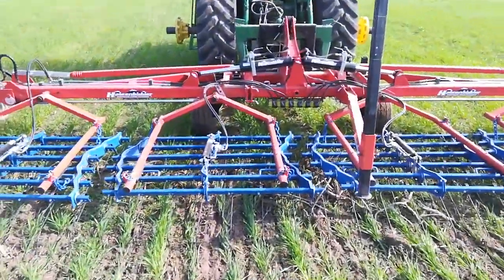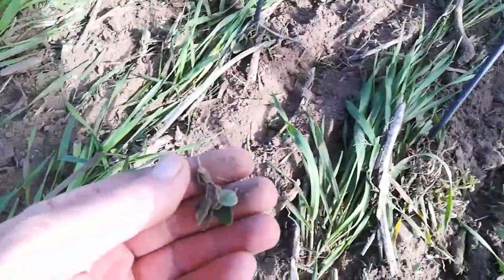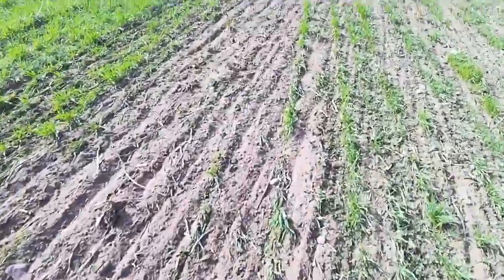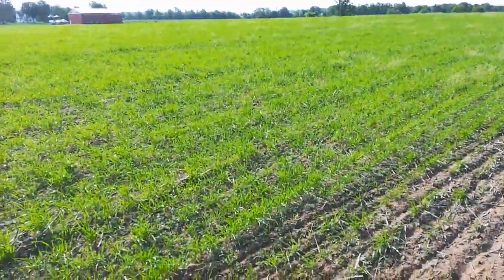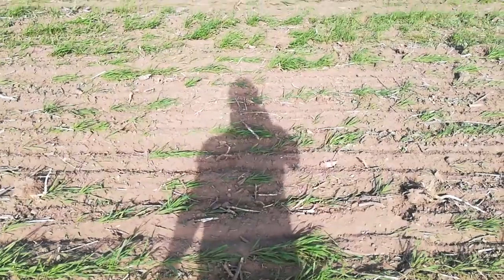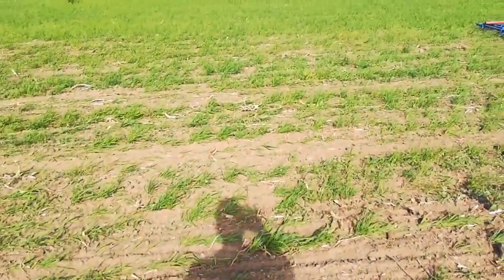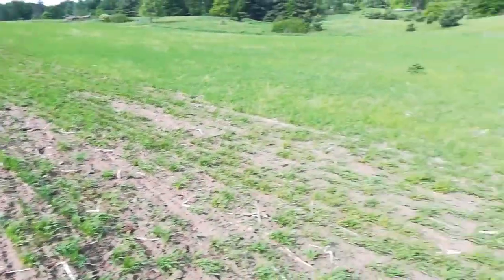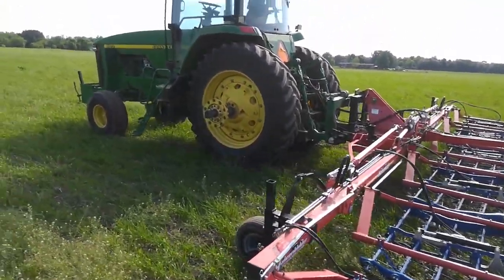Tine Weeding Standing Organic Wheat #3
Lots of small lambs quarters and pigweed that I need to get rid of. I'm trying out different settings on the weeder, each adjustment gets a short video to remind me how to do this again next year; it's tough to watch it beat up the wheat, after spending so much time to get it growing.

Bolles variety, 150 lbs/acre, planted 5/5.